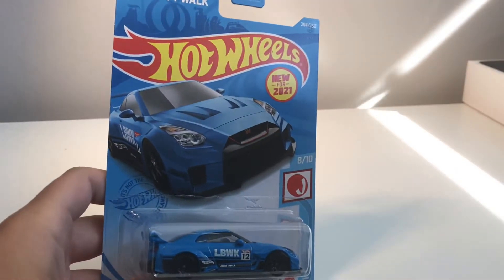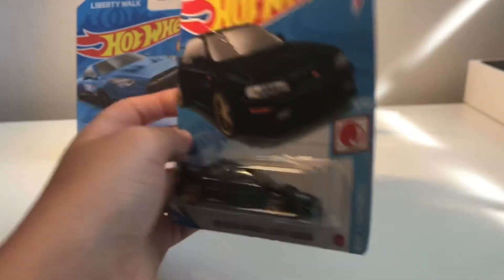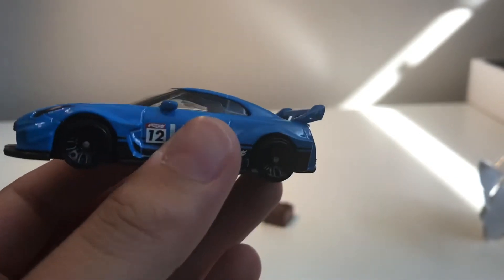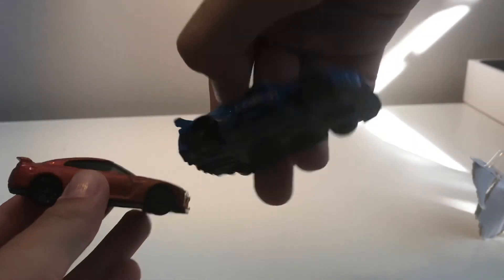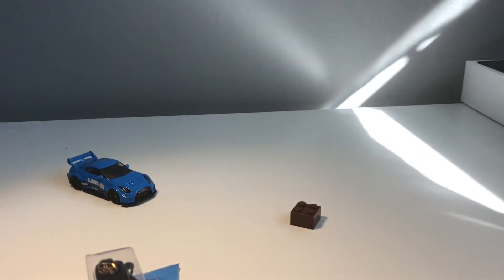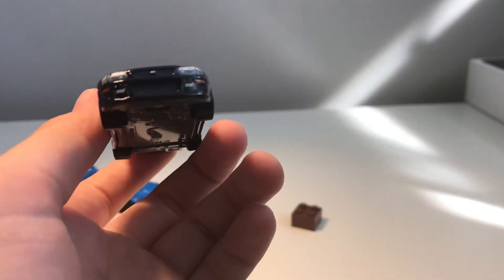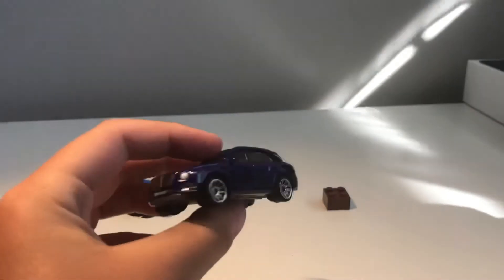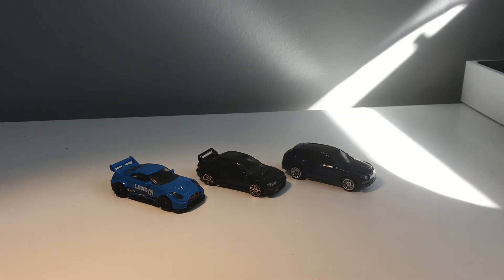New Hot wheels and Matchbox unboxing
Today I unboxed the (LB SILHOUETTE WORKS GT NISSAN 35GT-RR VER.2) , (98 SUBARU IMPREZA 22B STI- VERSION) and the (BENTELY Bentayga). All these cars were very fun to unbox. Hope you enjoyed the video! Have a great day everyone😀